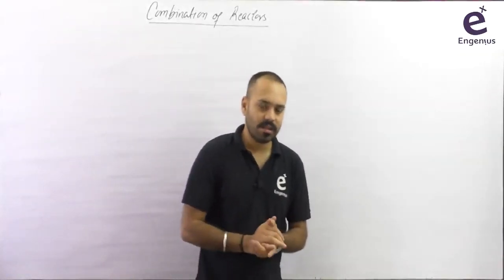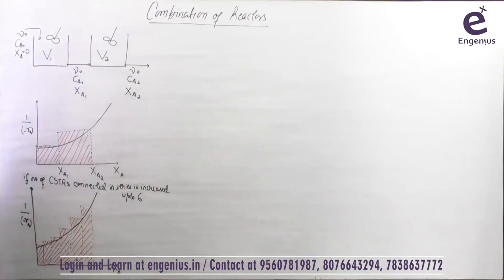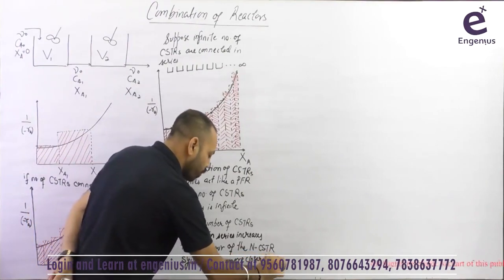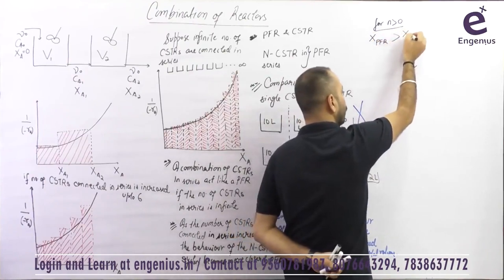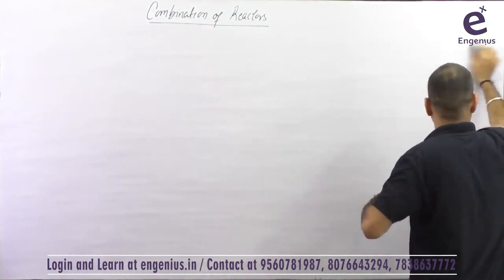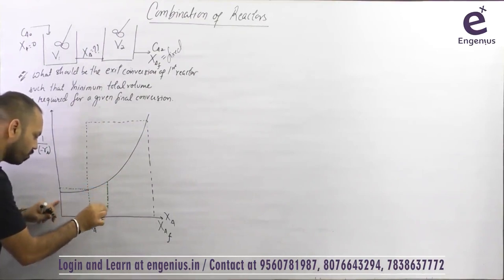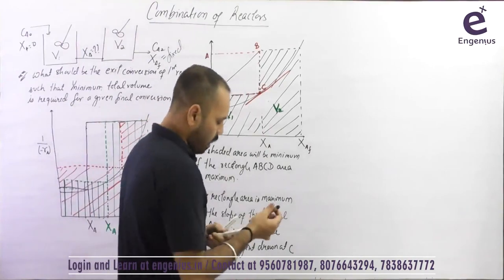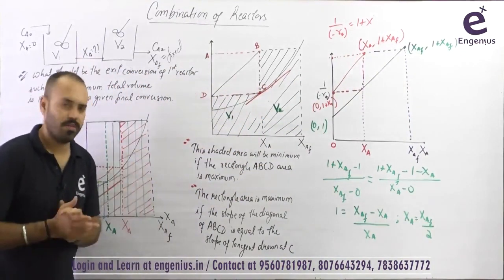Ideal CSTR/MFR in series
This video discusses the concepts of combination of ideal mixed flow reactors in series and how to minimize their volume for a given final conversion.
full course for GATE 2021 at engenius.in